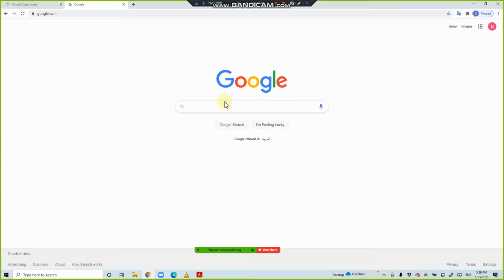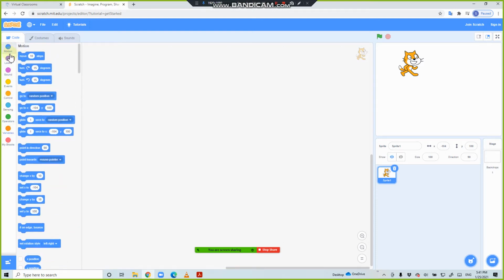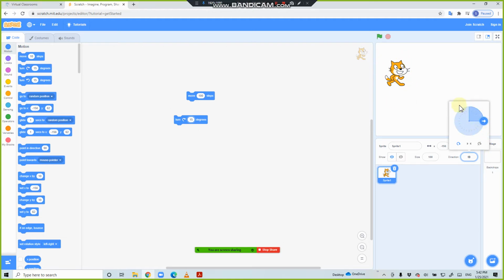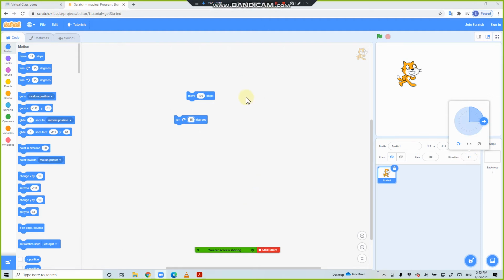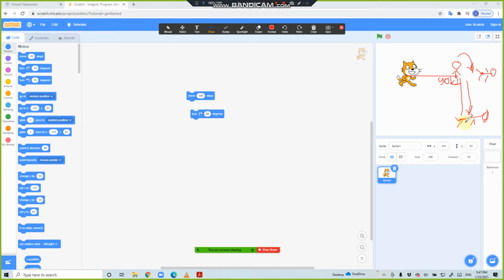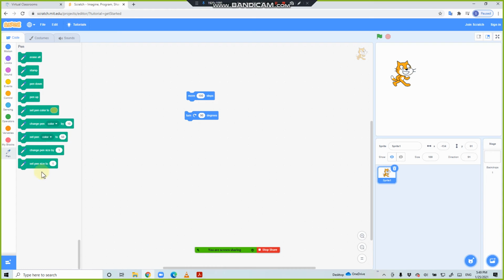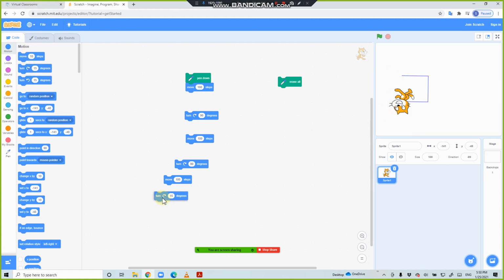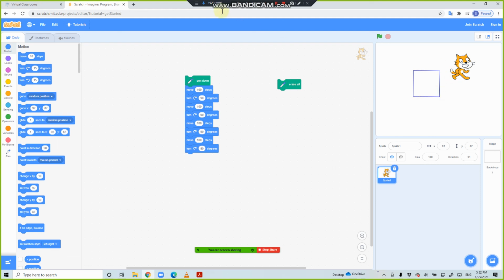Scratch for Kids L1 - Draw a square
# scratch # Programming language for kids # draw a square # Programming # Draw in scartch
# pen tool in scratch